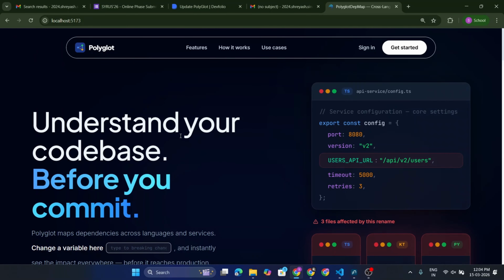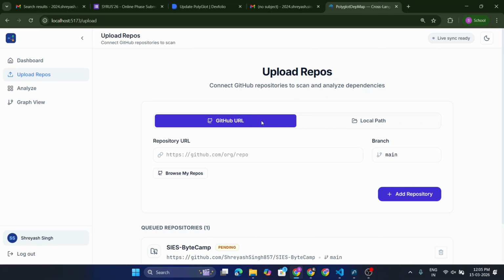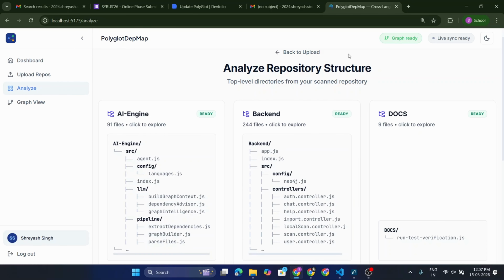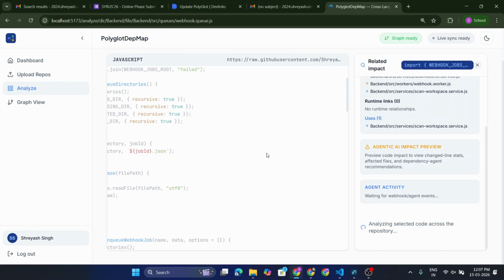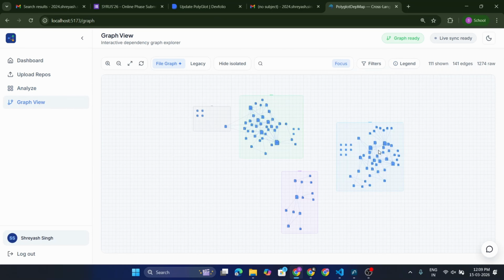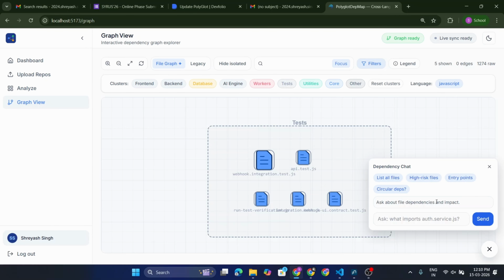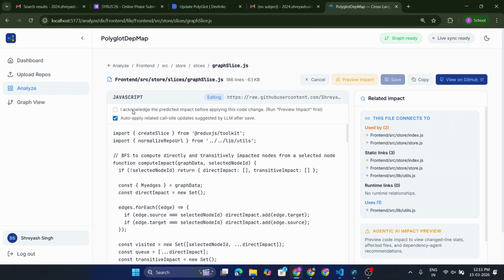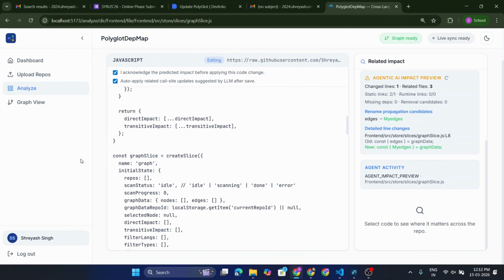ByteCamp Hackathon - Polyglot an app to solve cross language dependencies